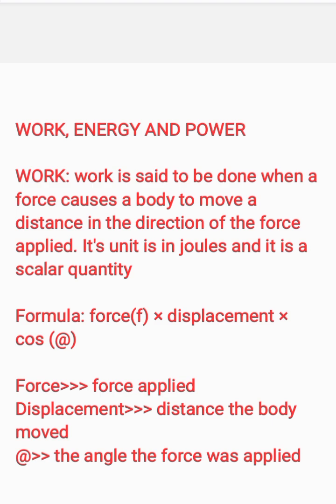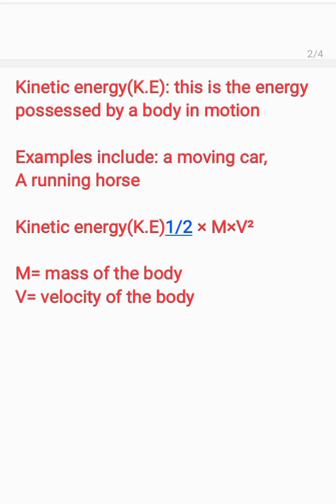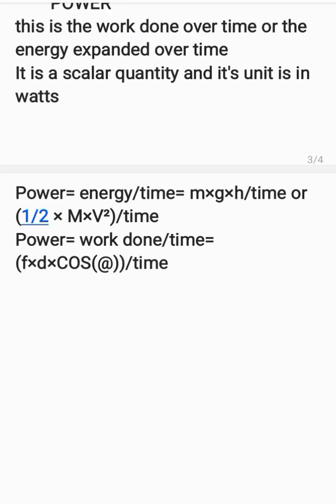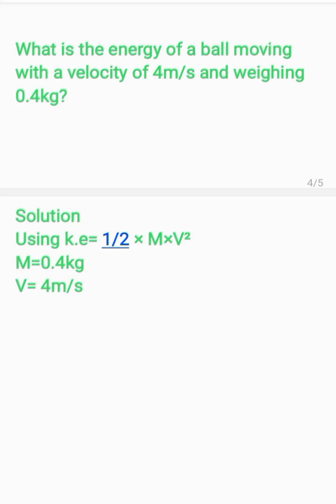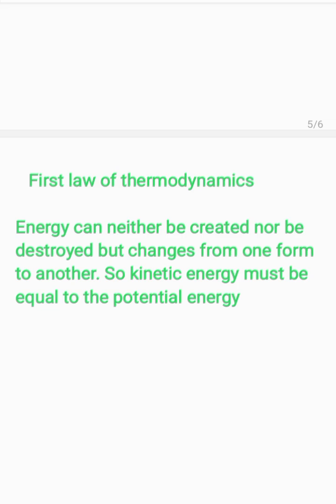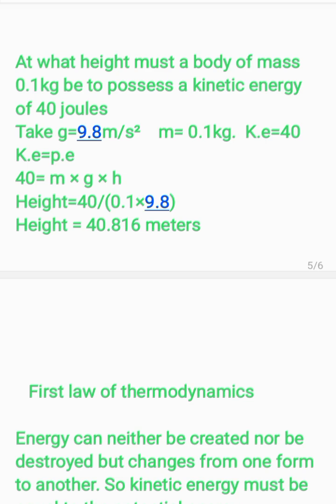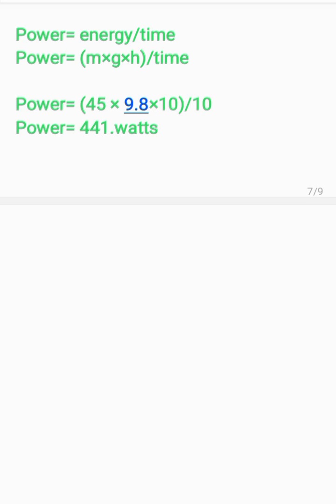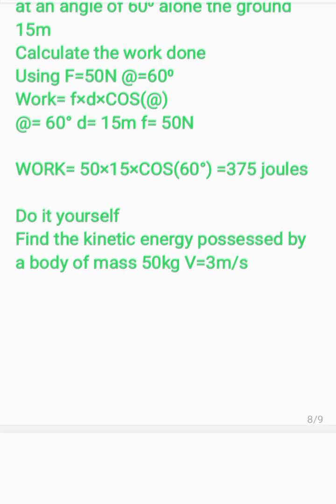Work, Energy & Power Explained | Physics (WAEC, NECO & JAMB)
In this video, you'll learn: ✅ What work is
✅ Conditions for work to be done
✅ Formula for work (W = F × d)
✅ What energy is
✅ What power is
✅ Formula for power (P = W/t)
✅ Worked examples and calculations